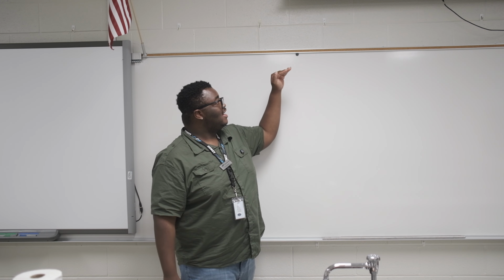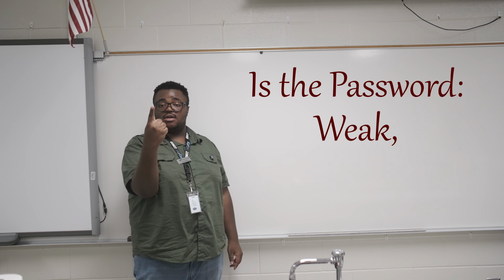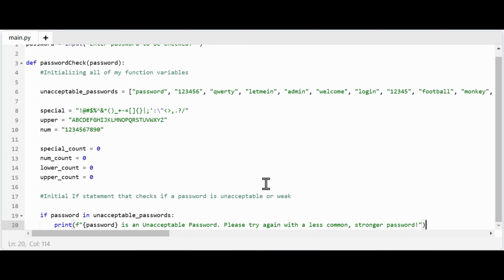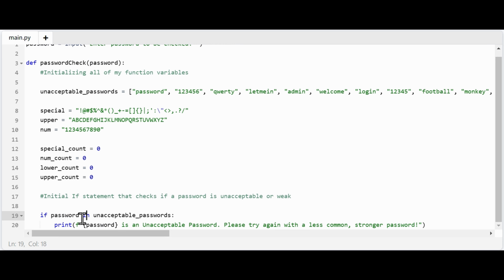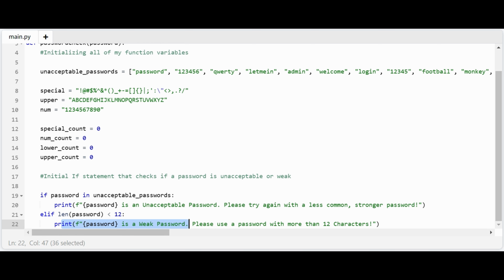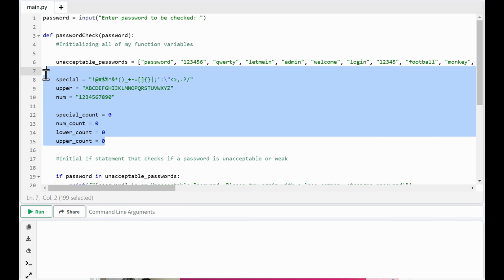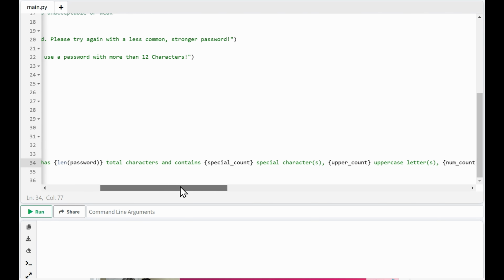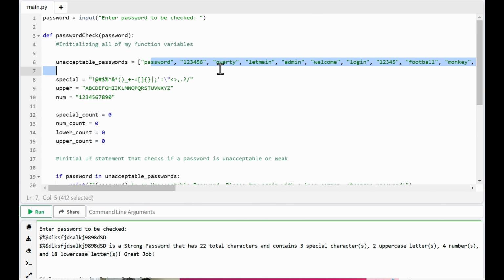AP CSP Create Task Overview w/ Python Program